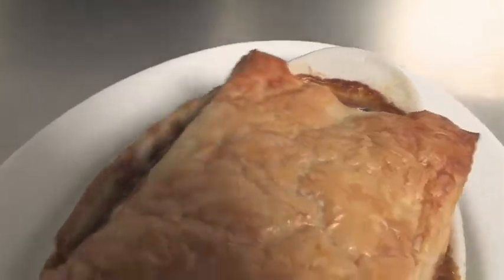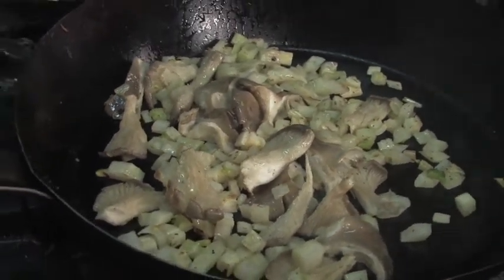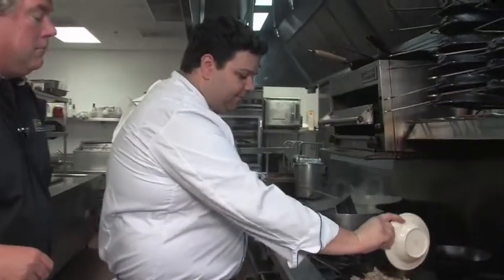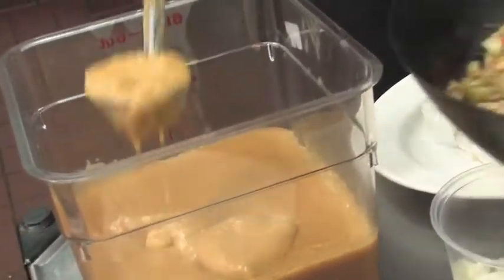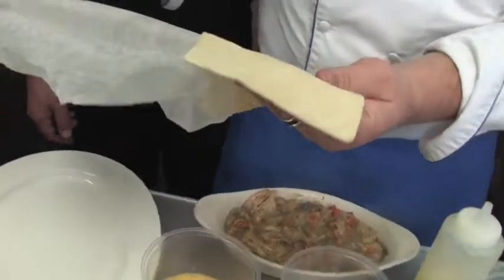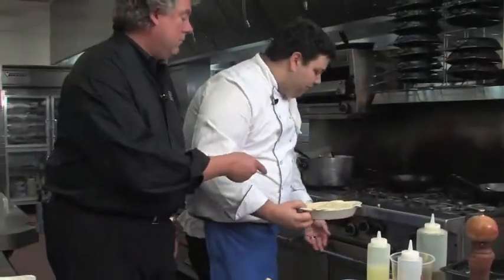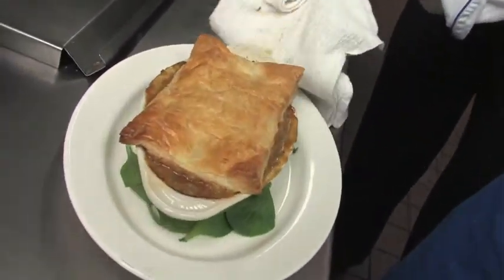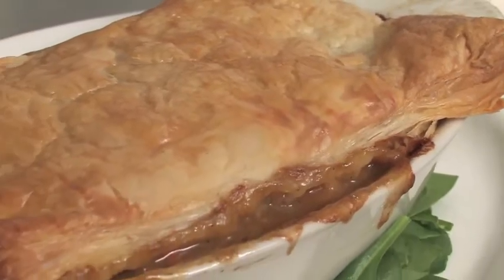Rabbit Pot Pie - Boone Tavern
Chef Jeff Neuman at the historic Boone Tavern in Berea, Kentucky reveals the secrets to his rabbit pot pie with Secrets of Bluegrass Chefs host, Tim Laird.